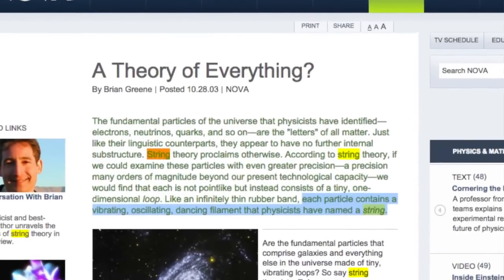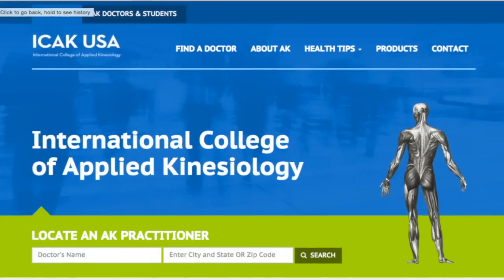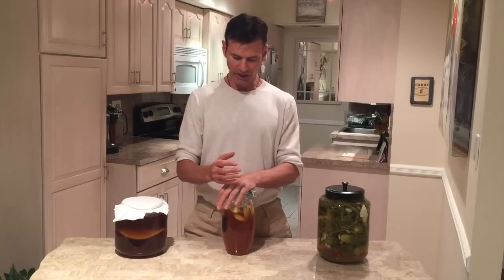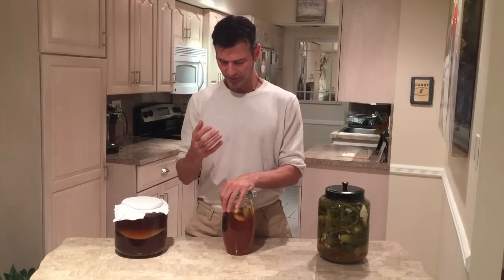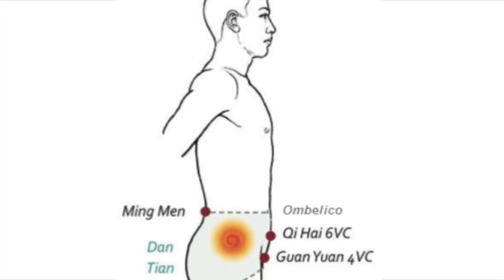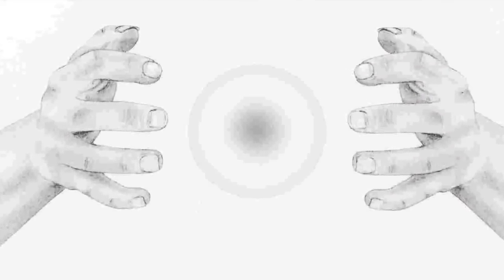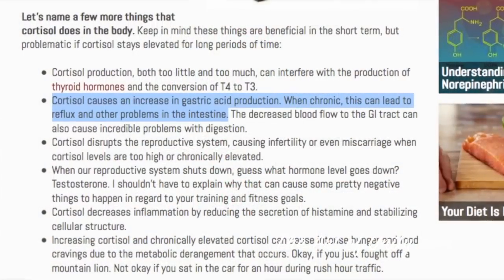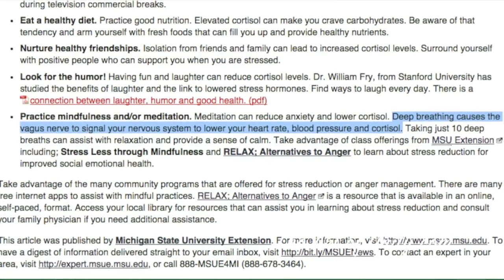Chi gong / Tai Chi exercise to Energize Food & Help Digestion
How to energize your food or plants with chigong/ taichi is a practice that can help with digestion and help to lower cortisol. Most importantly this will remind you to relax before eating and help to absorb the nutrients in the food you are eating.

💜 Free Webinar on Meditation if you cannot stop the thoughts in your mind or you think you cannot Meditate - Use these hacks

- To learn more about my online seminars for Mental, Physical, & Spiritual health go

Chi Gong
Chi Gong is a concept that is said to be 10,000 years ahead of our time of acceptance. Anyone who has done it properly or has had a chi gong healing and has felt even subtle energies knows it’s power in at least creating balance emotionally. There are many benefits further than that though and I talk more about it here:

I am well aware that this video will not be accepted well by most and for those who don’t see it or disagree with the principles, perhaps the information I’ve talked about regarding the importance of distressing prior to eating will be helpful and if not, then I understand.

All I ask is to have an open mind. If not, I am interested in reaching those who may be interested in work such as this to further their studies, but not to explain myself or the complexities of how chi gong or movement of chi works to those only interested in arguing their point. Nor am I interested in debating energy healing, kinesiology, muscle testing, string theory or Dr. Emoto’s work. If it doesn’t resonate with you, then it is not for you. We do not all have to agree on these concepts thousands of years old and there are no judgments either way. There is a lot of information on chi gong out there as well as many teachers that can help if you are actually open-minded.

Think of your lunch like a mini-vacation during your day. – have you ever had a great vacation and looked back later and thought you didn’t even enjoy it because you were stressed and not appreciating the moment? Food is the same. It should all be enjoyed and savored. This slowing down helps to enjoy appreciate and absorb the nutrients of the food.

Good luck and much chi to you!

Videos on spirituality, consciousness, meditation, mindfulness, health and much more.